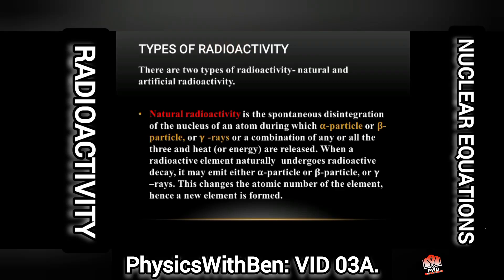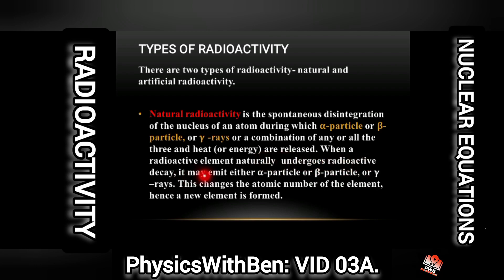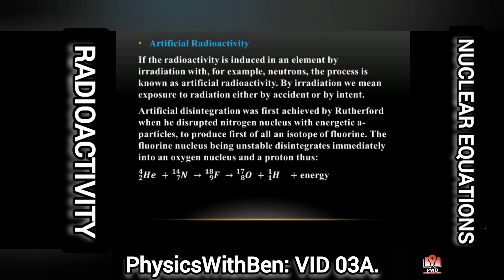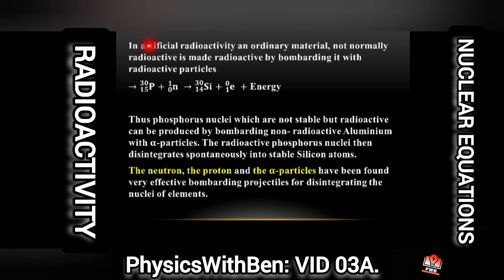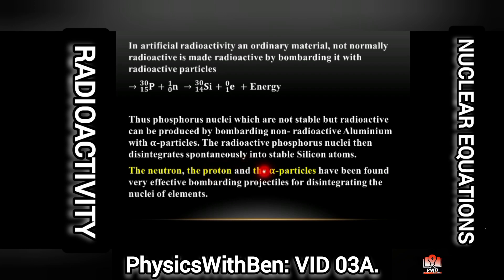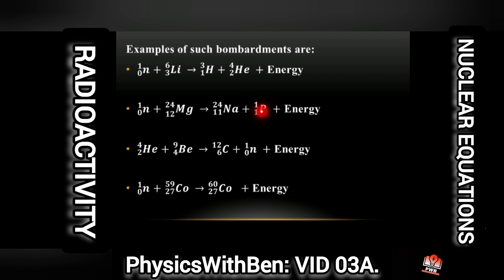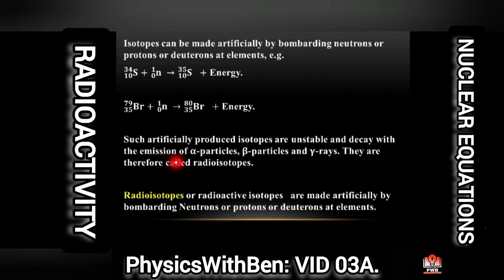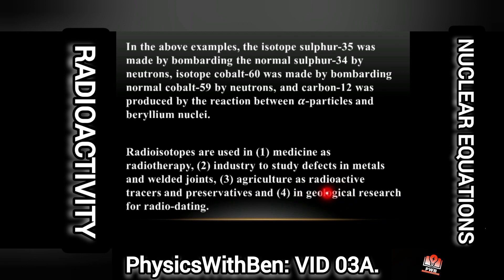Types of Radioactivity.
Welcome to The Complete Course on Radioactivity: The Structure of the Nucleus of the Atom.

This very important course is divided into three parts, A, B and C respectively to make it very easy for you.

In this first part, A, you will have to watch four complete videos (VID 01A, VID0 2A, VID 03A &VID 04A) at your pace. The videos are brief, detailed, and simplified to make you understand and have a complete mastery knowledge of this course.

In this first part of this course, you will look at; the brief history of radioactivity, and learn the definition of radioactivity and radioactive elements together with their examples.

You will also learn how to represent a radioactive element or particle in a simple nuclear equation and hence identify the mass number, atomic number, and number of neutrons.

You will learn about radioactive particles and state their types with examples. You will have to pay very close attention when you come to this section since it is the HEARTBEAT of this course.

I have also explained with the aid of suitable diagrams the behavior of natural radioactive particles in electric and magnetic fields.
 How to Identify these radiations from radioactive substances using their general characteristics,

Finally, you will learn how to Distinguish between natural and artificial radioactivity. You will learn what  Radioisotopes are,
and be taught how to  Balance and solve nuclear equations problems.

You will learn all the above in less than 60 Minutes.

I sincerely wish you a wonderful learning experience with me and pray that you will get an excellent grade in your physics internal and external examinations.

Don't forget to watch out for part B and C of this Course. There I have explained in detail Radioactive Decay, Half-Life, Decay Curve, Nuclear Energy, Mass Defect, and Binding Energy.

I hope you will surely recommend this course and my videos to other learners to have a good learning experience just as you.

Good luck!